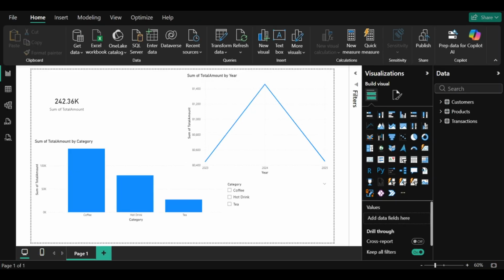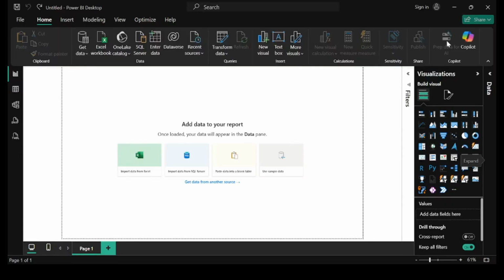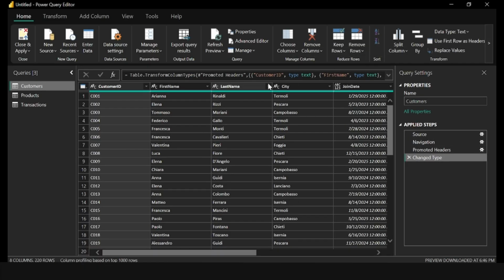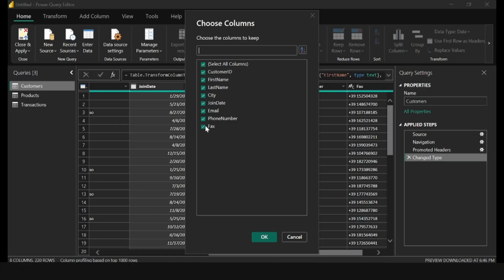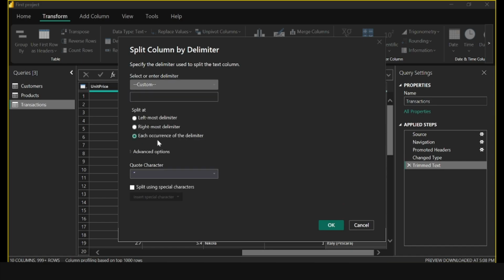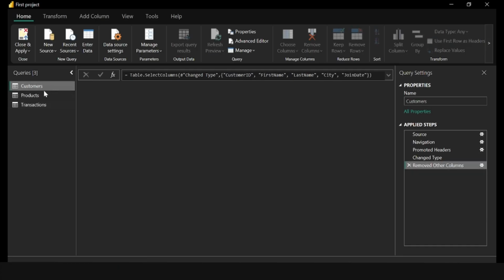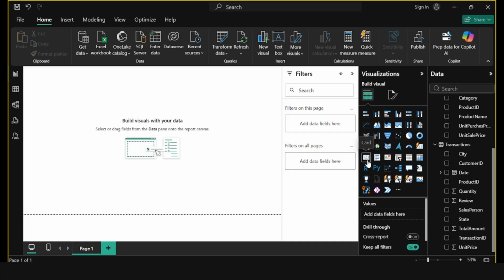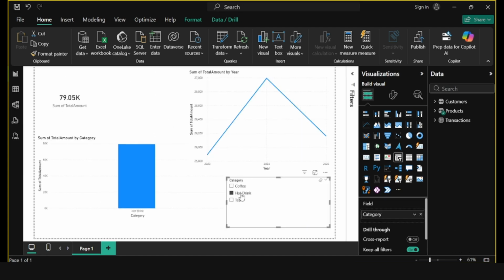Power BI Beginner 2026 Tutorial: From Zero to Your First Report in Under 20 Minutes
In this beginner-friendly Power BI tutorial, we start from the beginning and build a complete first report step by step.

In this video you will learn how to:
• Install Power BI Desktop
• Import Excel data
• Clean and transform data in Power Query
• Check relationships between tables
• Create your first interactive visuals